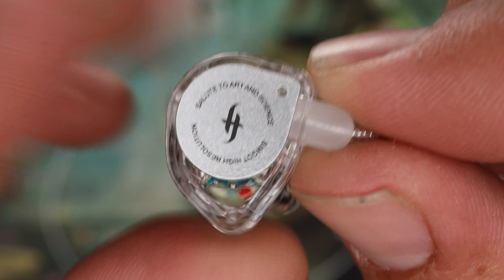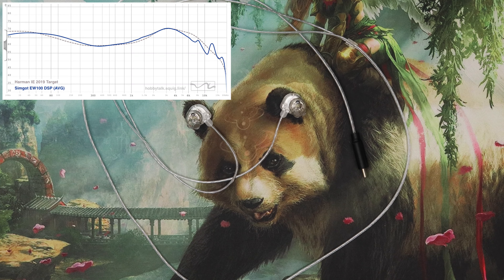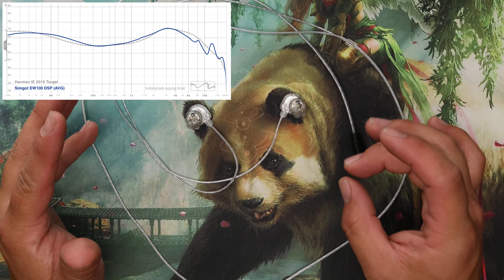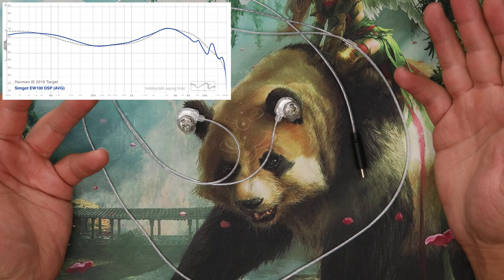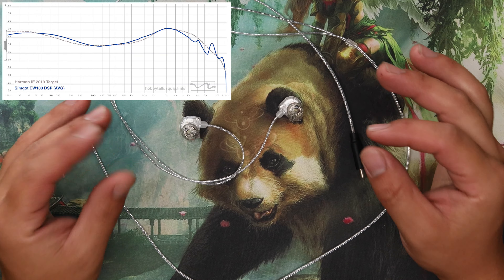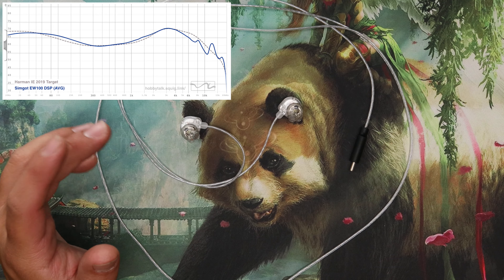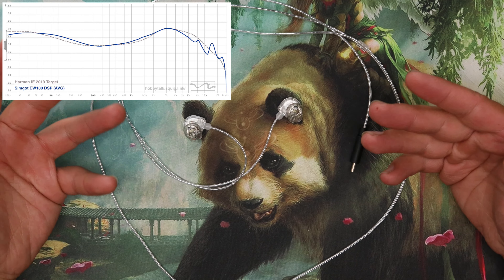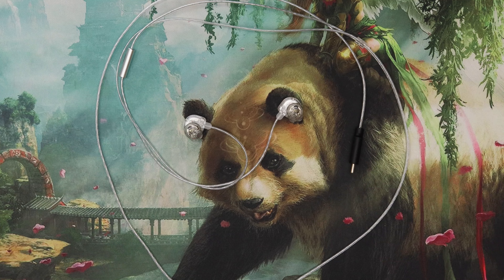Simgot EW100 DSP IEM Review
Equiptment used for testing:
Schiit Modius (AKM) and Asgard 3
xDuoo XP-2 Pro
Apple Dongle

Socials...